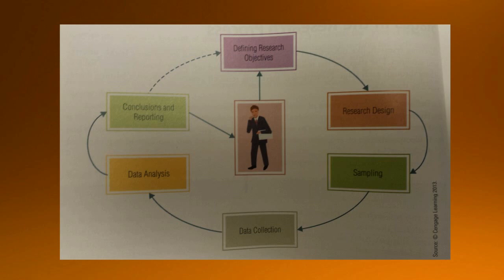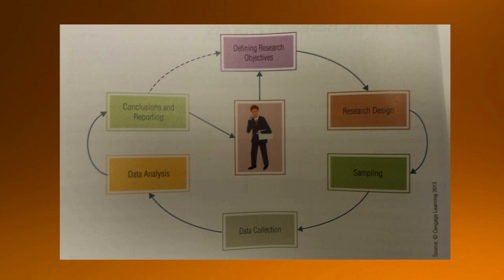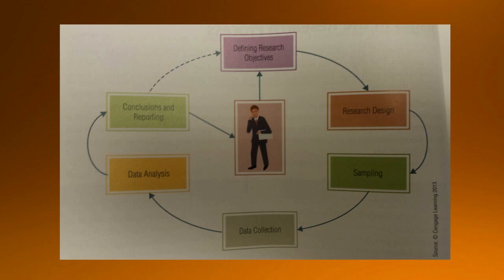Marketing Research Unit 1 (Part 2)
Introduction to Market Research Hybrid with Paul Tilley